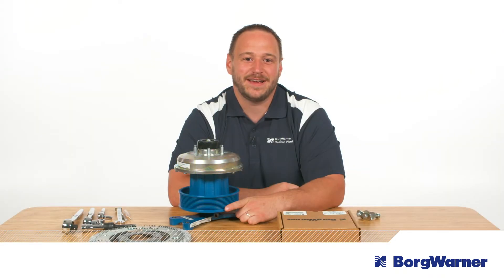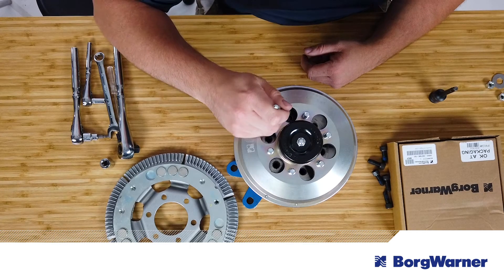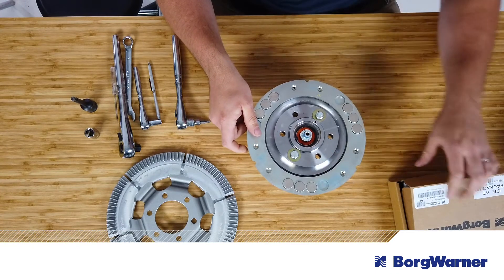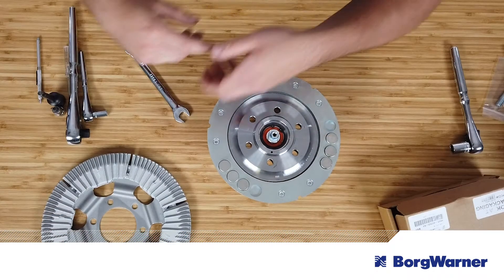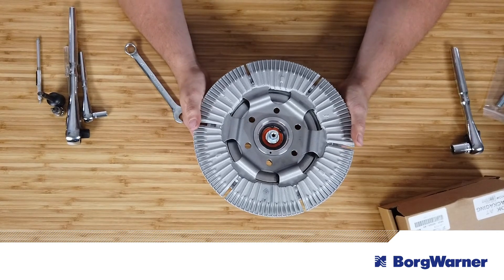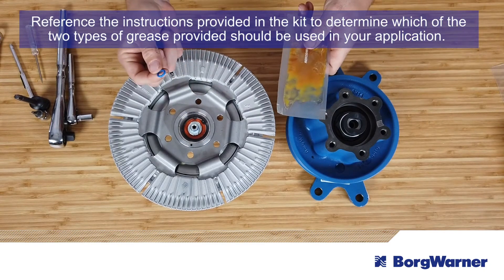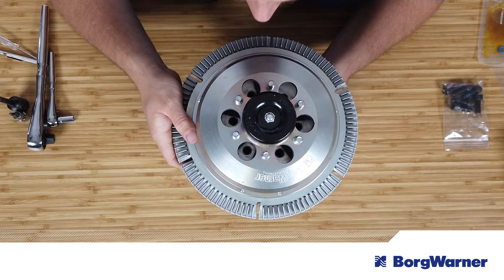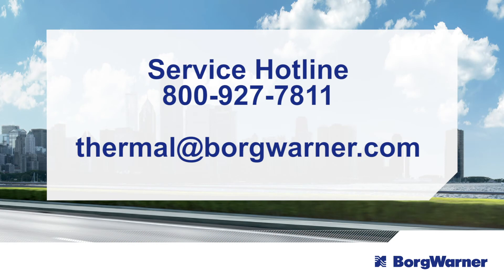Converting an on/off fan drive to a DuroSpeed™ Fan Drive | BorgWarner Product Tech Tip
The DuroSpeed™ K32 Fan Drive is becoming the go-to fan drive for
vocational and off-highway truck applications. Designed for harsh
vocational applications, DuroSpeed provides reliable performance
by having a higher disengaged speed to satisfy cooling demands.

In this Tech Tip video, we explain how you can easily convert any BorgWarner K30 or K32 on/off fan drive to a DuroSpeed fan Drive.

The DuroSpeed 2-speed fan drive is designed for harsh applications, making it perfect for vocational and off-highway truck applications. And thanks to its modular design and with the conversion kit, you can easily convert any BorgWarner K30 or K32 on/off fan drive to a DuroSpeed fan drive.

This video explains the clutch installation steps with a DuroSpeed fan drive.

Before you can install the DuroSpeed, you’ll need to remove the fan clutch that is being upgraded from the vehicle. Remember to discard the coupling and clutch mounting bolts… compress the clutch… and remove and discard all retainer plate screws and retainer plates. After you’ve removed the lining, inspect the two surfaces where the lining makes contact before installing the new lining.

Now you’re ready for the DuroSpeed installation.

The first step is to set the clutch on a flat surface. Keep the magnets facing up and be sure to avoid any contact of the magnets with other objects. The magnets can be damaged by sharp contact. Plus, personal items like cell phones, credit cards and watches can be damaged by the power of the magnets.
Install the magnet ring to the back side of the clutch, with the magnets facing way from the clutch. Fasten the magnet ring with the new fasteners provided.

Next, remove the carriage bolts to release the clutch.

Next, carefully install the flux ring, so that it fits over the clutch pilot. It will only properly seat on the clutch in one direction.

Use caution when handling the flux ring as it will be attracted to the magnets on the clutch.
Now, make sure that the holes on the flux ring are lined up with the holes on the clutch.
You’re almost ready to install the DuroSpeed clutch. But before you do, loosen the fan belts and inspect the hub condition. If problems are found, perform hub maintenance before moving on. After you’re done, tighten drive belts to the manufacturer’s specifications.

The next step is to make sure that the black plastic coupling is installed on the hub shaft. You’ll need to remove the old rear-o-ring and install the new one. Apply grease from the packet to the rear o-ring.
Install the clutch onto the hub, being careful to not disturb the flux ring. Rotate the black cap of the clutch to align and engage the flats on the clutch with the flats on the coupling.

You’ll want to check that the mounting face of the flux ring is fully seated against the face of the pulley. It should be the only portion of the flux ring contacting the pulley.
Next, align the holes on clutch, flux ring and pulley. Install the 6 new clutch mounting screws through the clutch into the pulley. Then torque to 50 ft-lbs.

If you are handling the clutch and hub assembly outside of the vehicle, do not pick it up by the flux ring. This could deform it.
Following these steps, you’ll be able to successfully install the DuroSpeed fan drive and easily and inexpensively upgrade to a 2-speed fan drive that provides better performance.